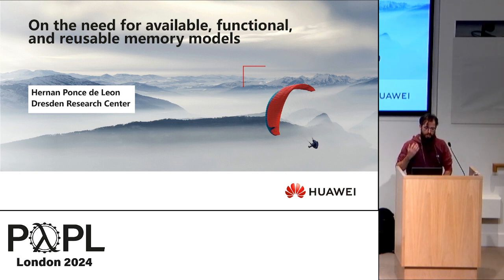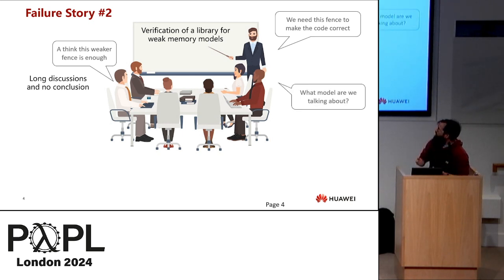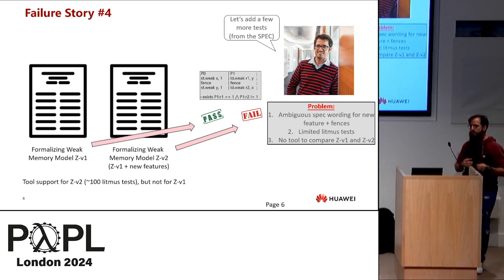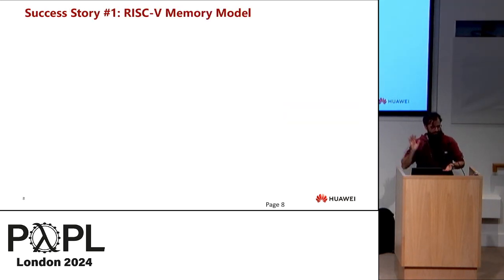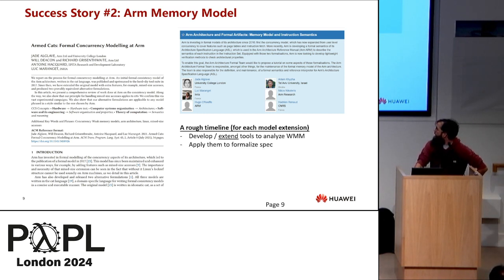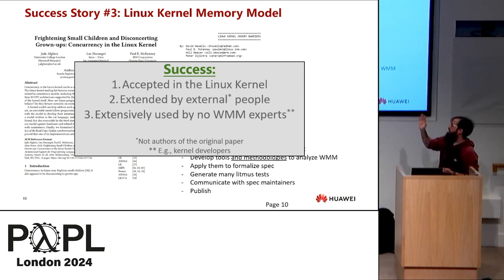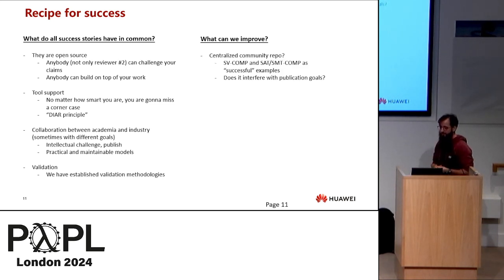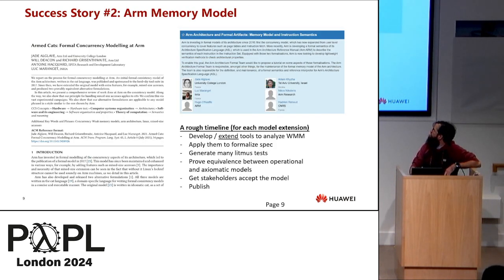[FOWM'24] On the need for available, functional, and reusable memory models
Hernán Ponce de León

This talk is a collection of my own failure stories when trying to find, use, or extend existing memory models. My intention is to point out situations in which we, as an already established community, fall short and what I expect from the next decade of memory models research.